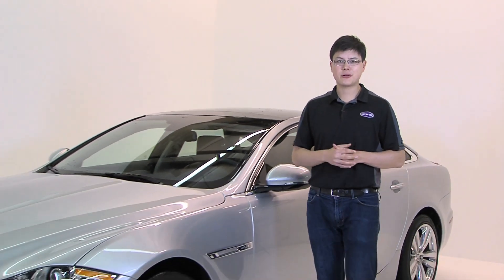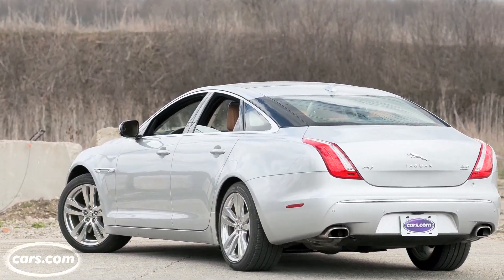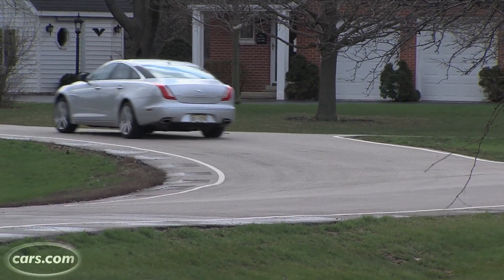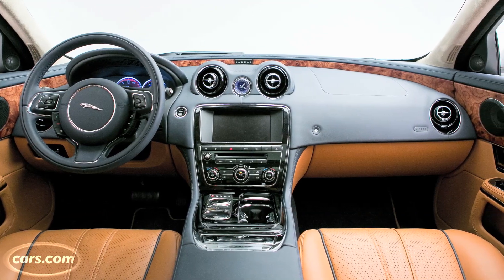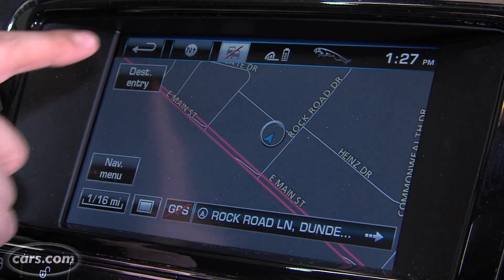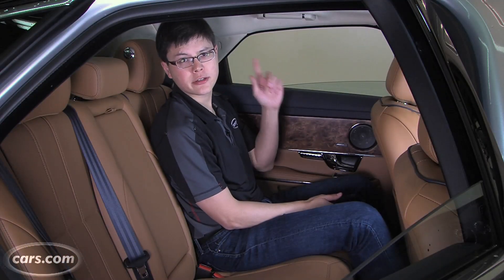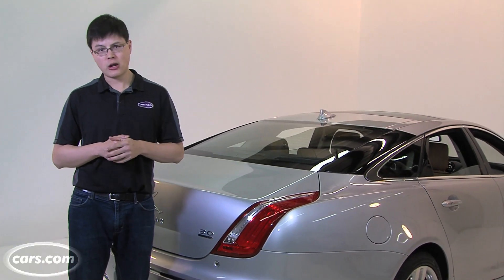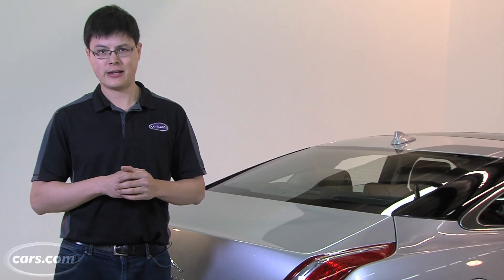2013 Jaguar XJ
Need convincing that full-size luxury sedans don't need a V-8 for a fun driving experience? Cars.com reviewer Kelsey Mays says you need look no further than the 2013 Jaguar XJ. The XJ's supercharged 3.0-liter V-6 offers plenty of acceleration and torque to power its remarkably light frame around the curves of a winding road. Simulated gauges and touch-screen responsiveness come up a little short, and Jaguar has earned a rep for being reliably unreliable -- but you might be having too much fun to care.